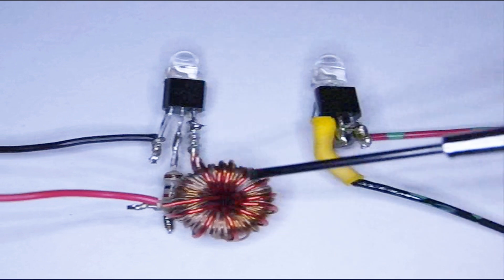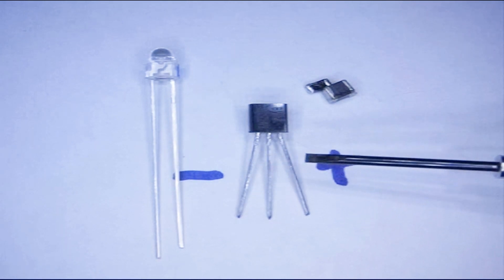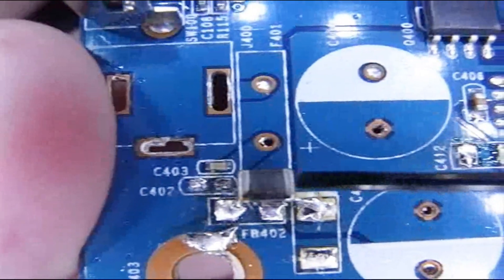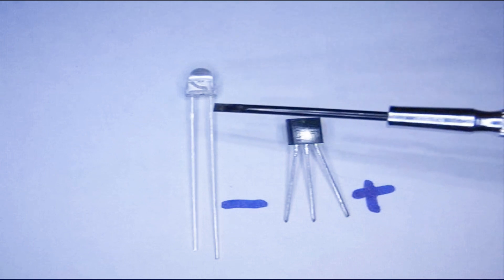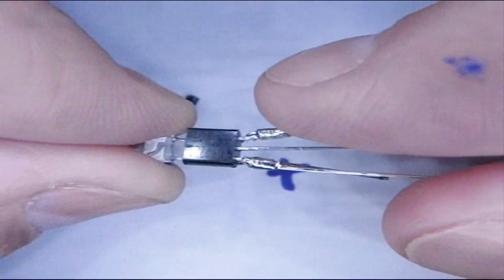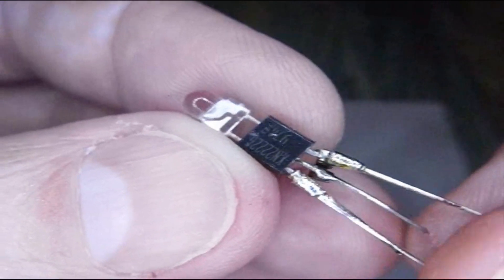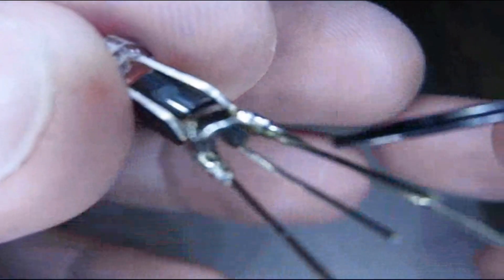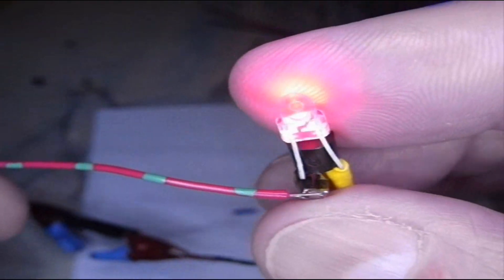Joule Thief, No Toroid Coil - How to Build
How to build a "no coil" Joule Thief.  Fewer parts, small size., no coil to wind.  Most of these parts can be found in broken routers, radios, etc.  Solid state Joule Thief.

It was powered by a weak / dying rechargeable battery at around 1 volt.

MATERIALS
- Transistor (2n2222 or equivalent hfe of 35 or better)
- 2x surface mount inductors (4 x 1.5 x 1 mm approx)
- LED (good efficiency)

If you can't tell the difference between a surface mount inductor and capacitor you should be able to use a volt meter set on resistance (ohms).  An inductor should show a steady reading.  A capacitor should show a brief reading then settle down to near zero.

NOTE: a resistor on the base (center connection) was not used and is probably not needed for smaller inductors.

UPDATES:
20151227: Quit working.  Looks like the transistor quit because I can get the LED to light by tapping the battery on the lead.  I have 2 theories: 1) most likely: I used too much voltage at some point; or 2)  less likely second choice: the flyback from the inductors exceeded the base voltage max.  In the first case I need to avoid doing stupid things.  In the second I will need to add a (surface mount) resistor at the base.